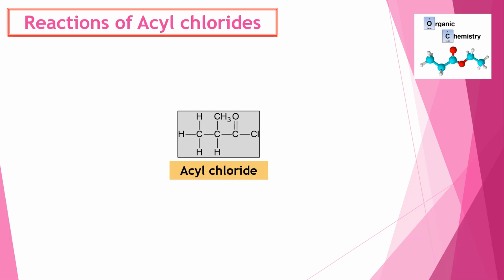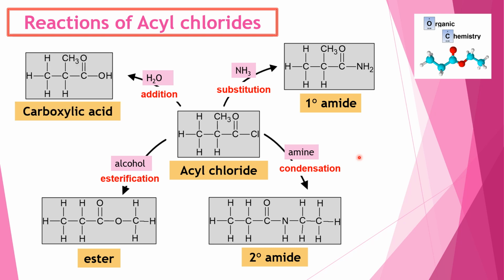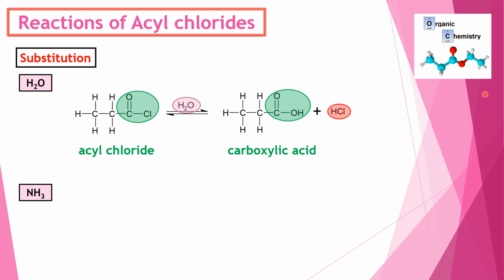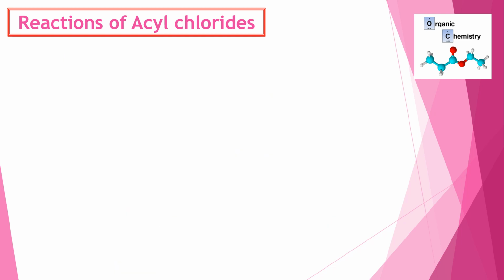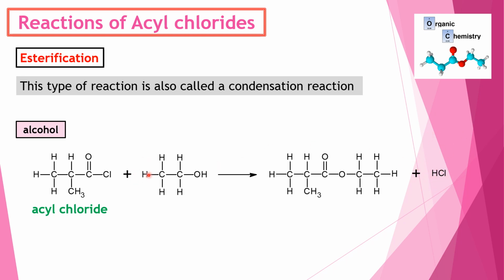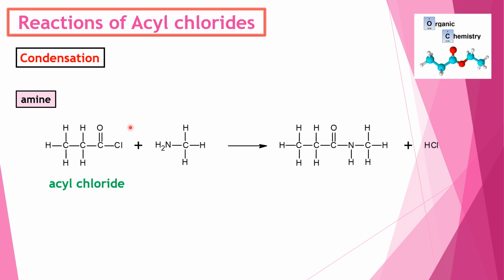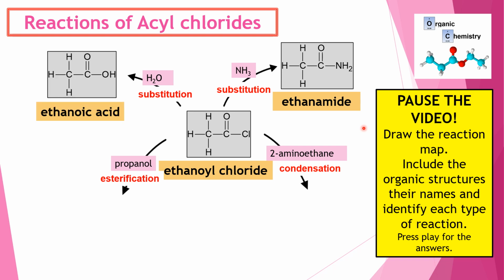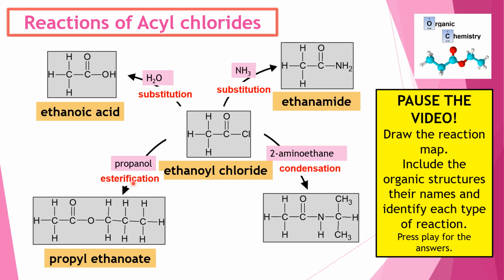Year 13 Organic Chemistry Revision - Reactions of acyl chlorides - Level 3 NCEA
In this video, Mr Townshend introduces the most common reactions that acyl chlorides undergo.